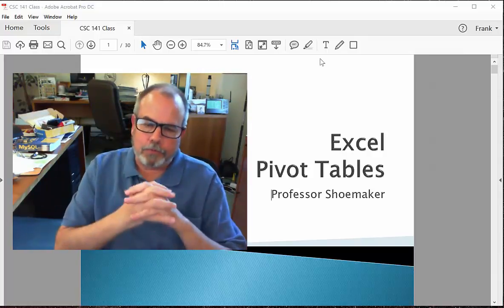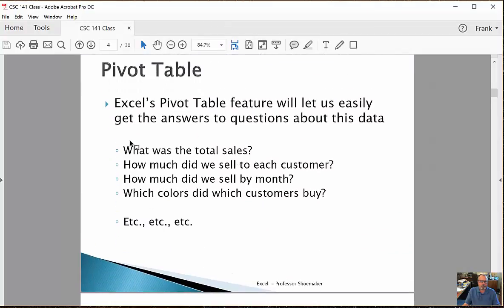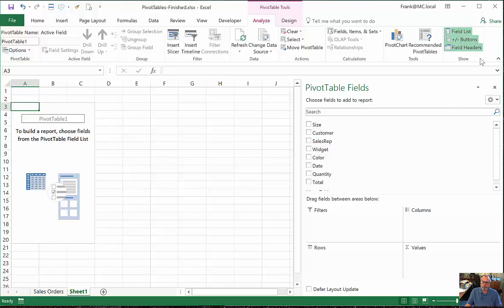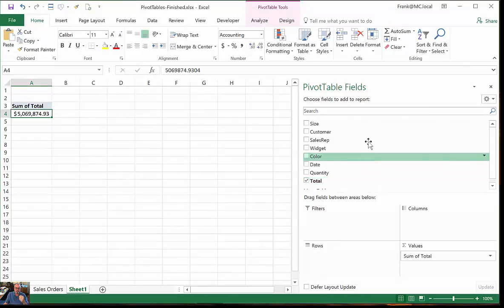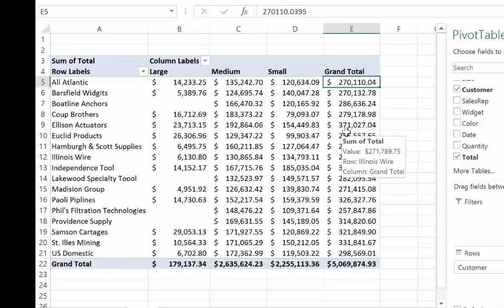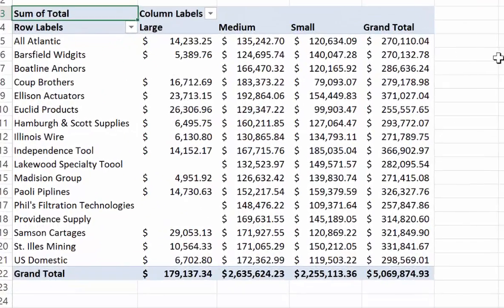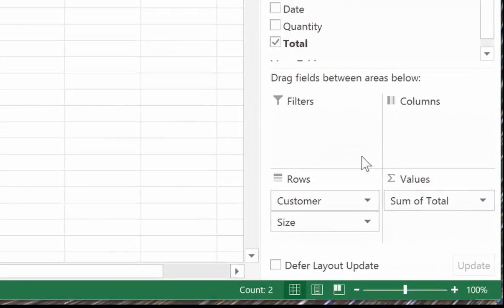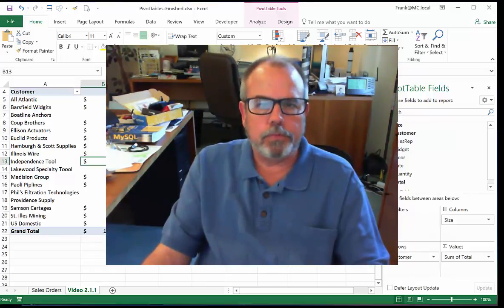2.2.2 A - Pivot Tables - Intro